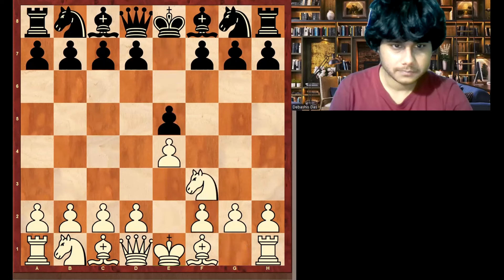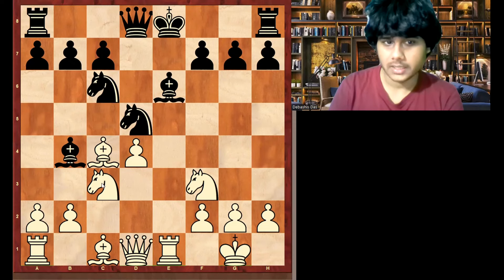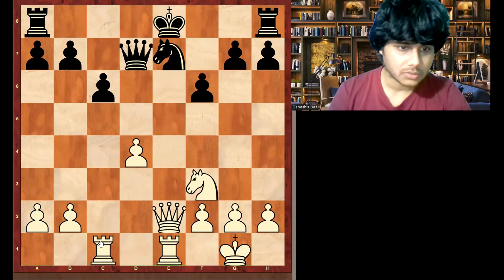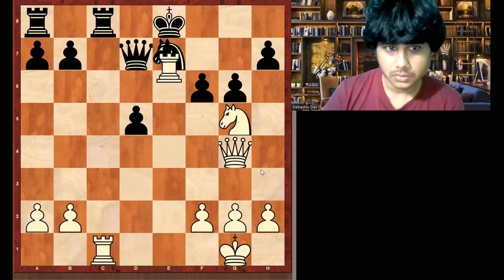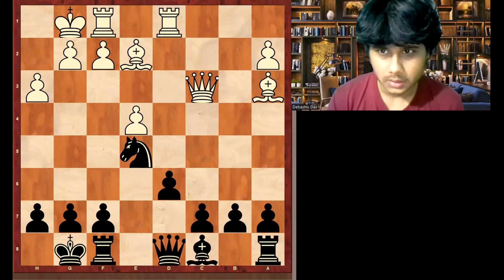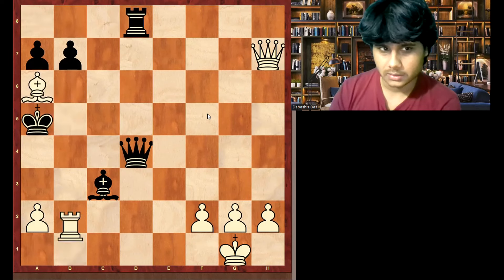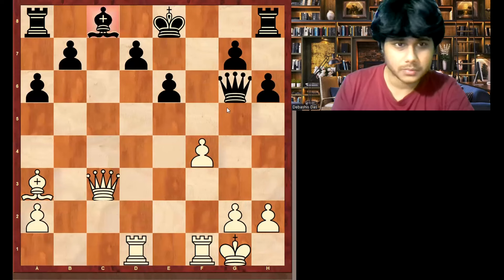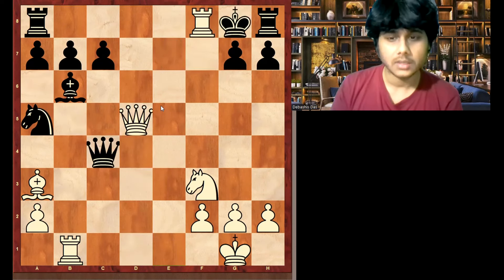Why Rules Are Important?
If you liked this content you will also like

Join me on this chess journey where strategy meets passion! Let's explore the world of chess together. Cheers! 🚀🔥